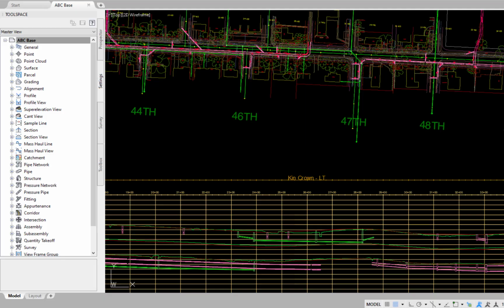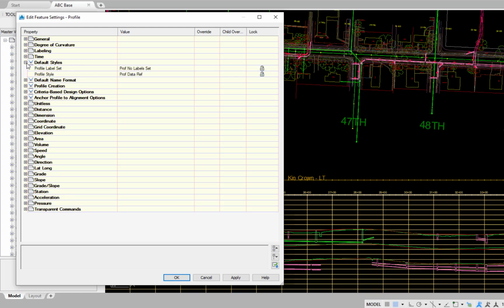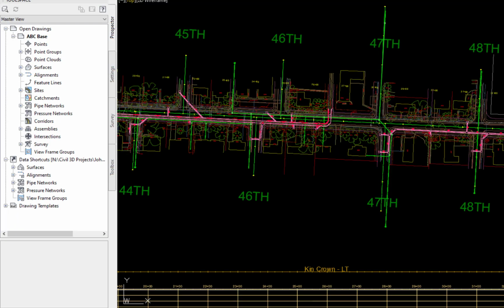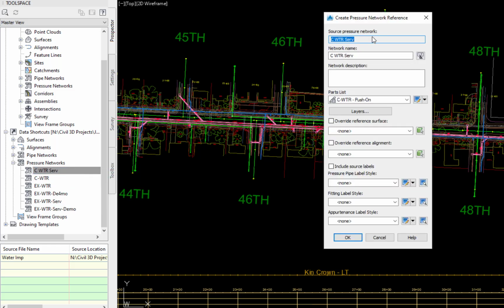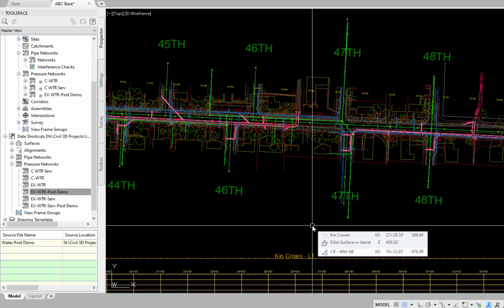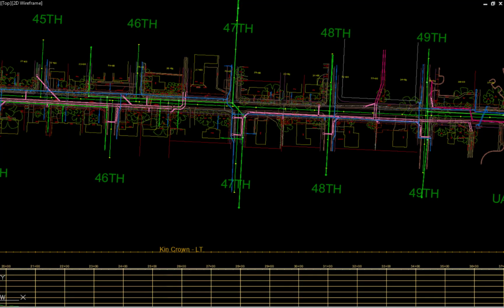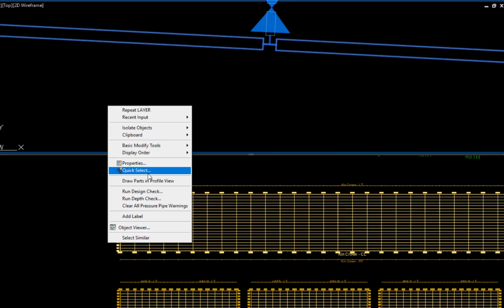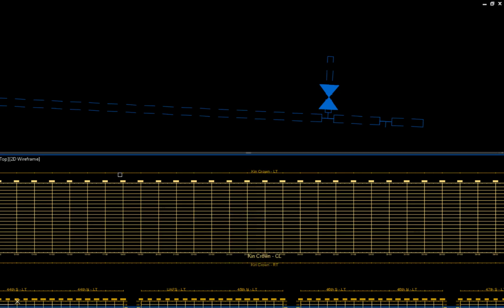92 REF WTR D Ref Water Objects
A.  Default Settings for D-Ref of Water Objects
B.  Create D-Ref of Water Network Objects